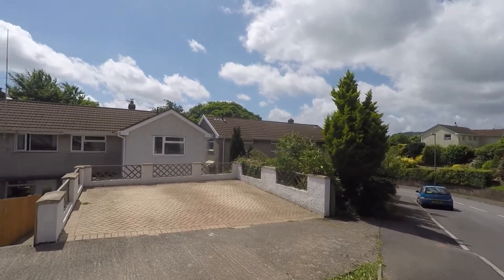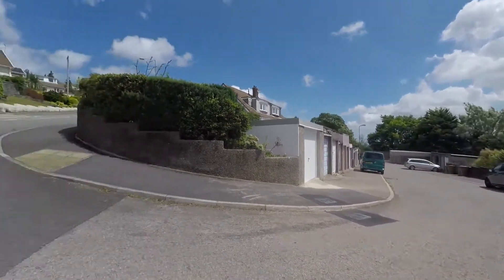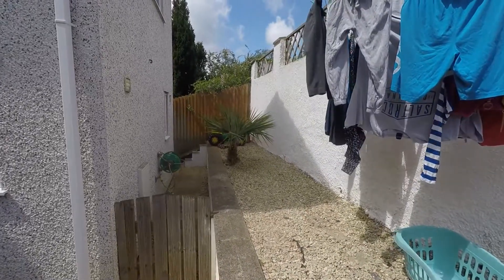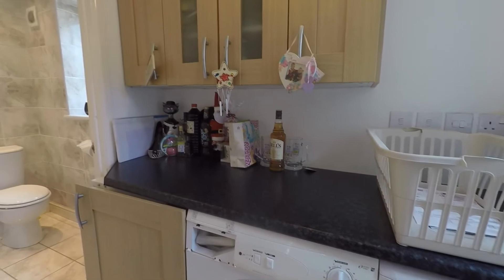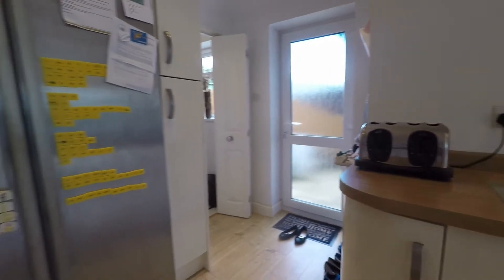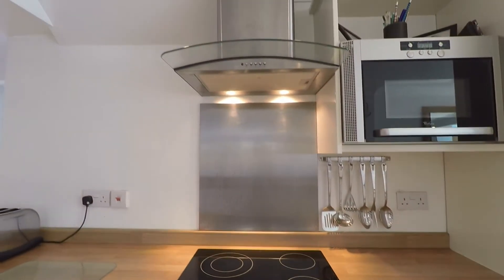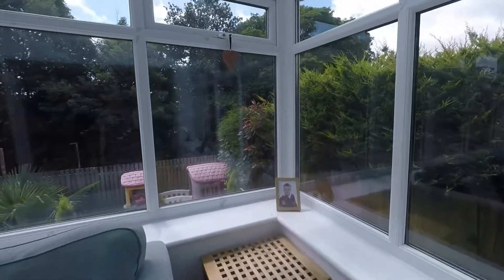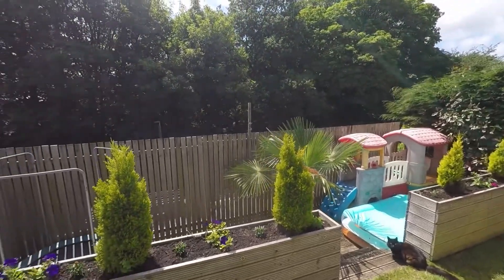Pinkmove Virtual Tour of 3 Chiltern Close